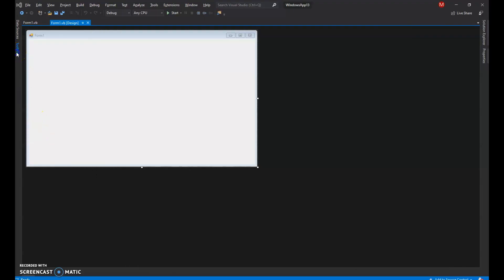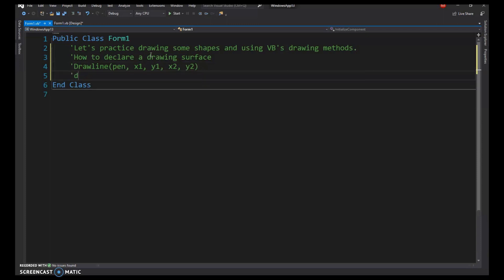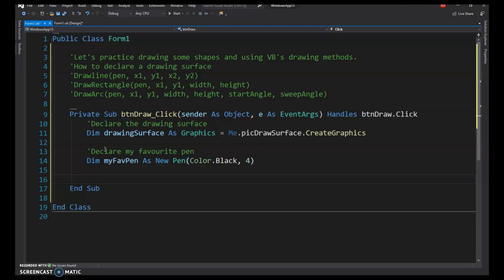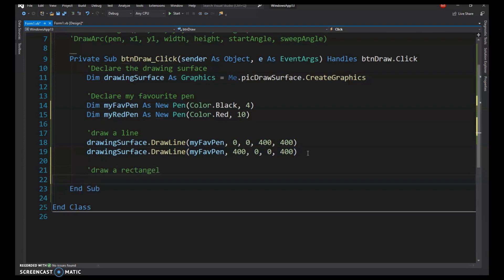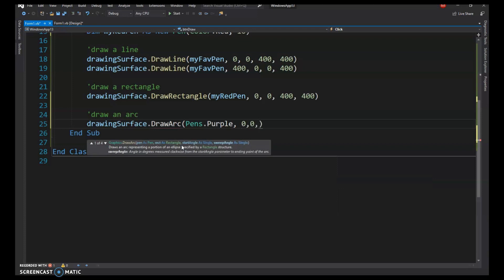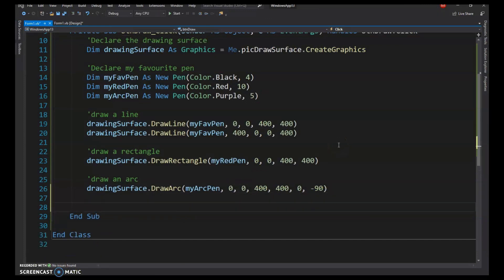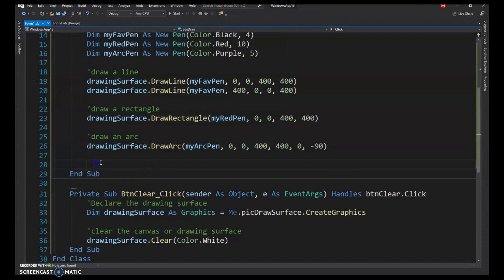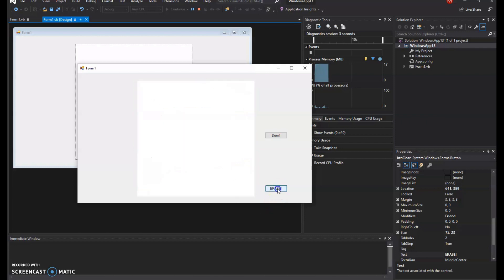Visual Basic Tutorial: Graphics and Drawing Class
Learn how to use drawing methods such as draw line, draw rectangle, draw curve, and fill ellipse, and declaring pens.